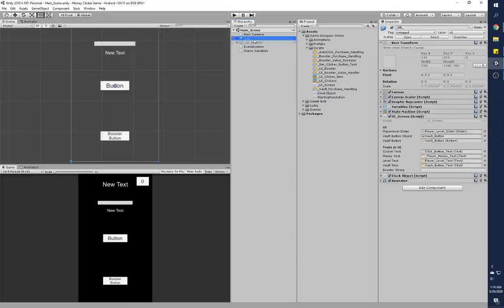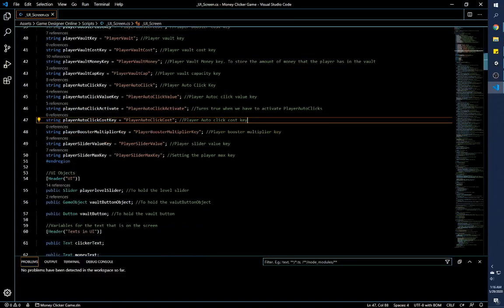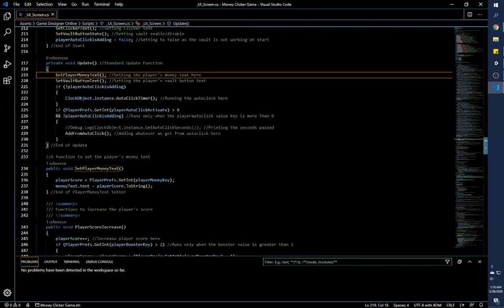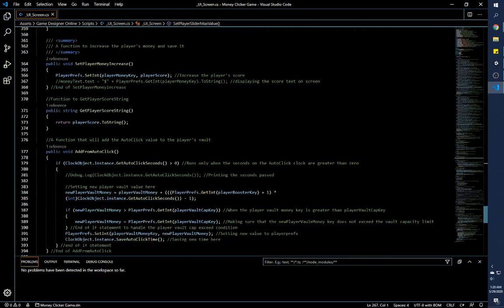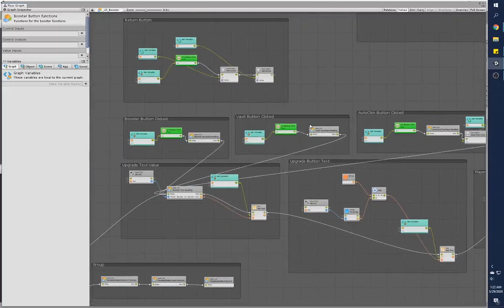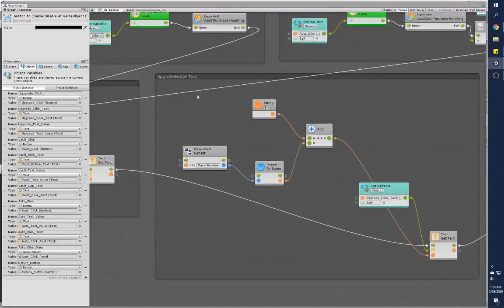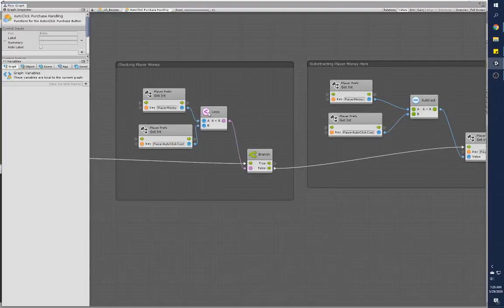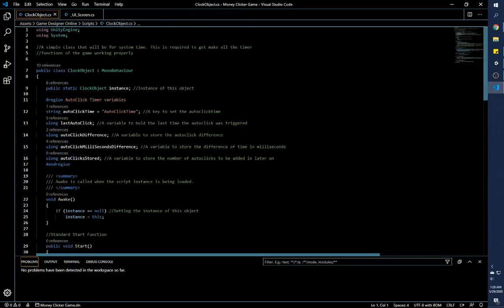Idle Clicker Game for Client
This is an idle clicker game that we made for our client. We used the Unity Game Engine to make this game.